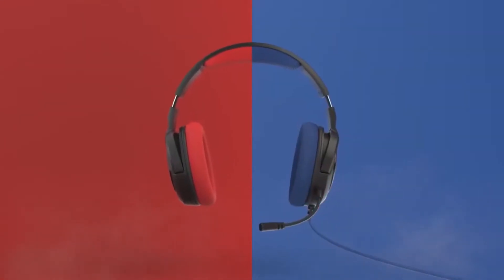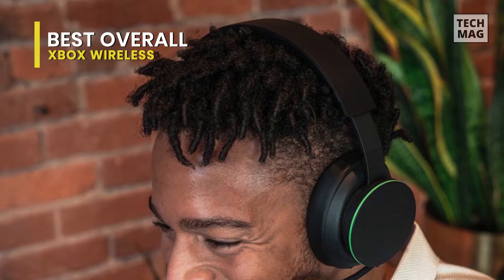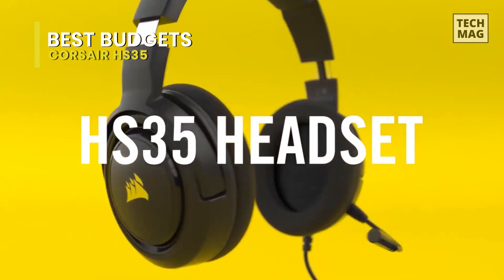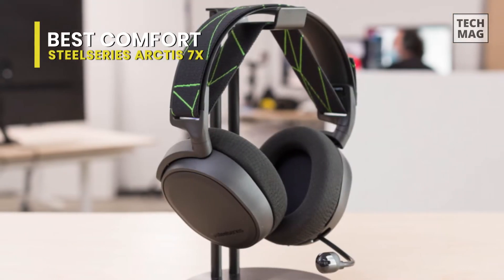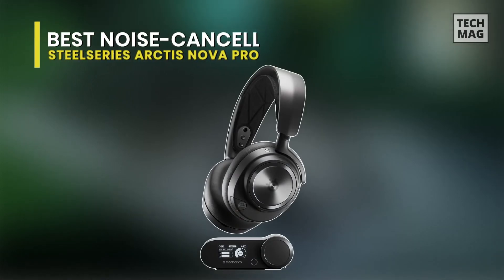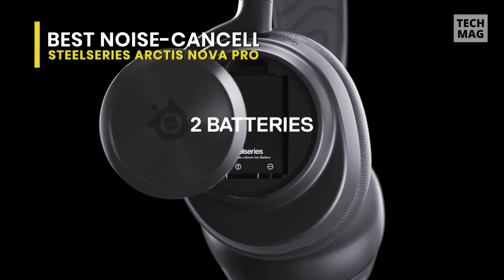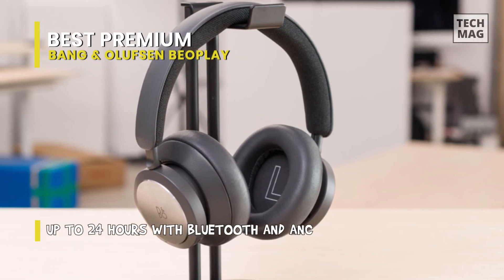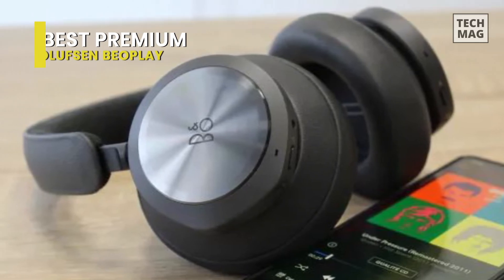TOP 5: Best Xbox Series X Headset 2022 | for Immersive Gaming!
Check Out The Best Xbox Series X Headset Here!
► Best Overall-Xbox Wireless
► Best Budgets-Corsair HS35
► Best Comfort-SteelSeries Arctis 7X
► Best Noise-Cancelling-SteelSeries Arctis Nova Pro
► Best Premium-Bang & Olufsen Beoplay Portal

VIDEO GUIDE
00:00 Best Xbox Series X Headset
00:13 Best Overall
01:14 Best Budgets
02:10 Best Comfort
03:11 Best Noise-Cancelling
04:18 Best Premium

At first, we have the Xbox Wireless. This Xbox Wireless Headset is an outstanding gaming headset that is packed with features and clever design choices. It provides excellent audio performance for the price, and it can be fully customized to your listening preferences. Despite its mostly plastic construction, the Xbox Wireless Headset feels well-made, and the materials used convey a genuine premium feel. Thanks to the rubberized dials, you can easily adjust the volume or chat to your liking by turning either the left or right rubberized ear cup dial, and it's super easy to make incremental adjustments. This headset is also light enough at 312g that you won't feel it weighing down on your head after hours of play. And in terms of audio performance, you can immerse yourself in spatial sound technologies such as Windows Sonic, Dolby Atmos, and DTS Headphone:X. Also, you can connect it directly to your console via Xbox Wireless radio, eliminating the need for dongles, cables, or a base station. And finally, with the internal, rechargeable battery, it can last for up to 15 hours of battery life, which is pretty good.

Next, if you're looking for a low-cost option, consider the Corsair HS35. This HS35 is Corsair's latest attempt to provide general players with an affordable, no-frills audio solution that can still deliver great sound quality and comfort. It is an extremely attractive and well-designed headset that has been constructed with sensible materials that are comfortable to wear during extended play sessions. Its on-ear volume and mute controls will allow you to make quick adjustments without taking your attention away from the game. And for the pperformance, a pair of custom-tuned 50mm neodymium speaker drivers will deliver excellent sound quality with a wide range and consistent accuracy. In addition, it includes a fully detachable unidirectional microphone that is optimized for voice quality while reducing ambient noise, ensuring that you are heard clearly and loudly. And at last, it is cross-platform compatible with PC, Xbox One, PlayStation 4, Nintendo Switch, and mobile devices.

Next up, we have the SteelSeries Arctis 7X. This SteelSeries Arctis 7X wireless headset is optimized for Xbox series x|s, but it is also compatible with Xbox One and other platforms. It will fit your head comfortably, with a stretchy velcro fabric strap to loosen or tighten the fit. And along with that, I t also has well-placed onboard controls. The power button and chat mix dial are on the right cup, balancing friends and party audio with game audio. On the left, there's a general volume dial, a mic mute button, a micro USB port, and a 3.5mm headphone jack for direct connection to a controller or phone, and a proprietary port to go with an included cable that SteelSeries claims will provide a better 3.5mm connection. This left cup also houses a flexible and retractable mic arm with an LED mute indicator. And when it comes to gaming, its audio and microphone performance are both exceptional, with a great max volume level that balances dialogue with accurate and pleasing results. Finally, for the battery life, SteelSeries claims 24 hours of battery life per full charge of the headset.